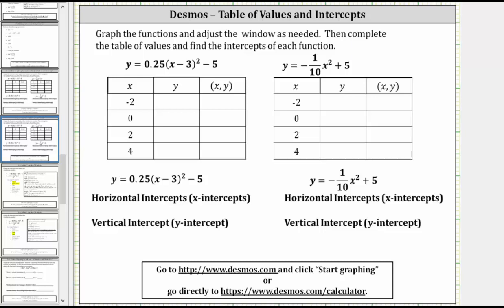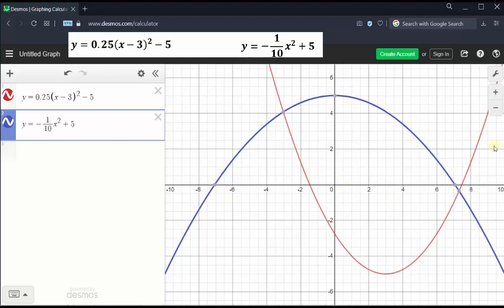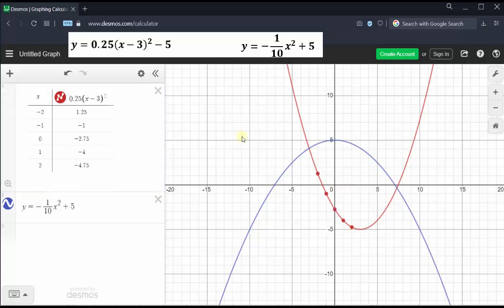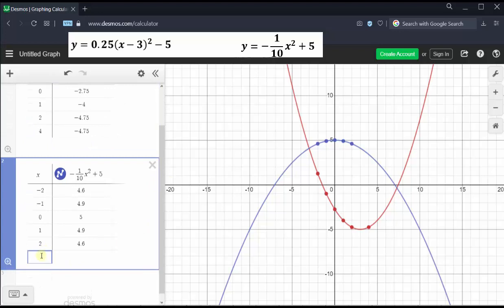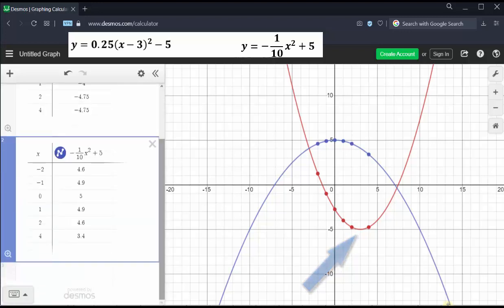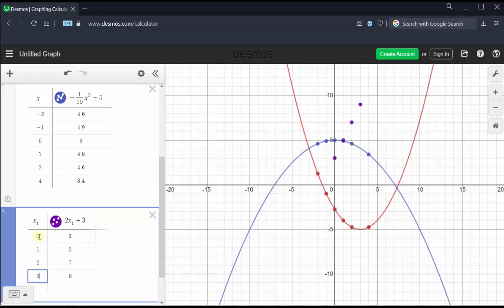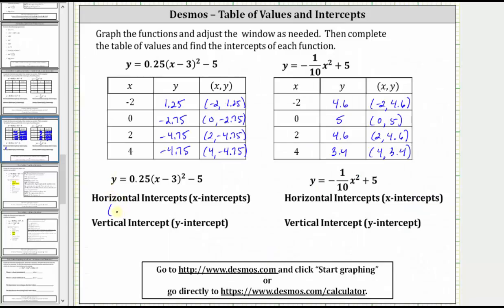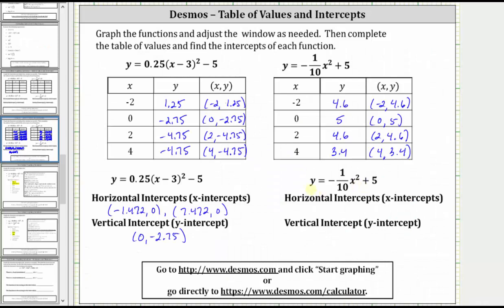Graph, Complete a Table, and Determine Intercepts Using Desmos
This video explains how to graph, complete a table, and determine the intercepts of an equation using Desmos.